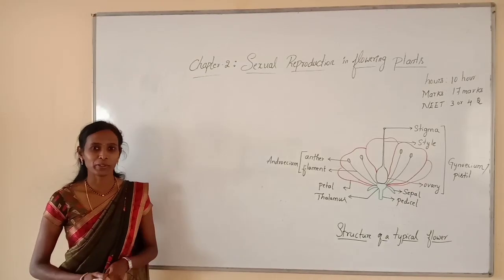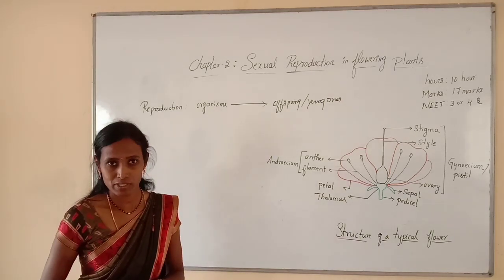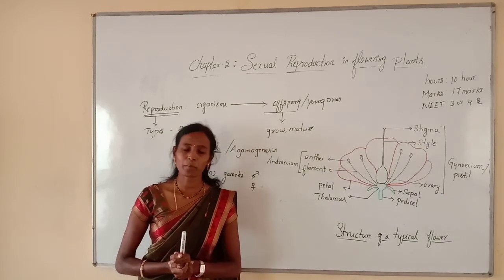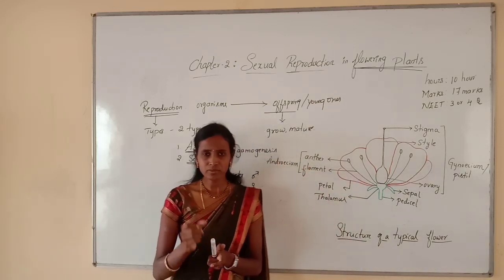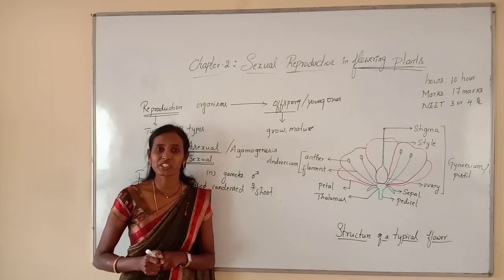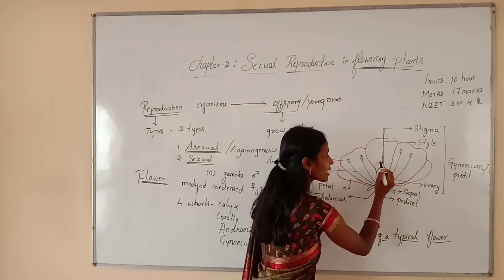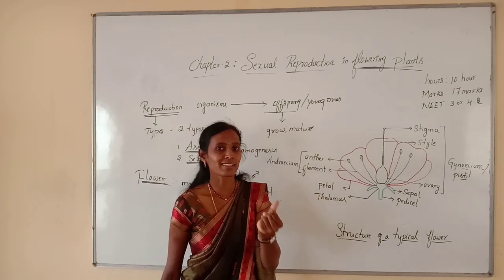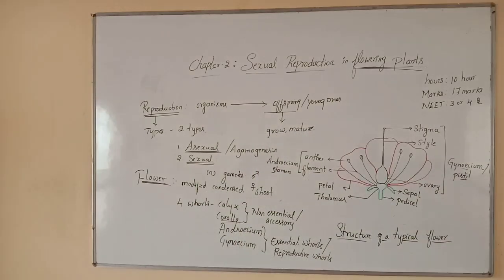Class 1: Sexual reproduction in flowering plants(introduction)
2nd puc biology :chapter 2